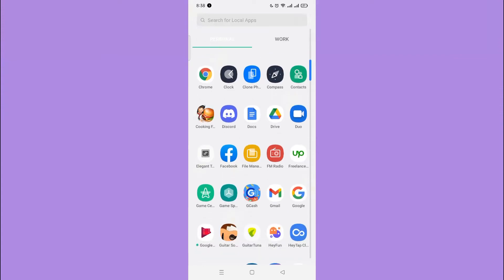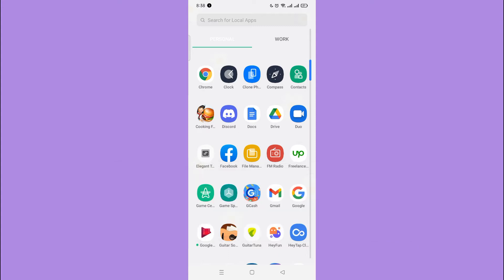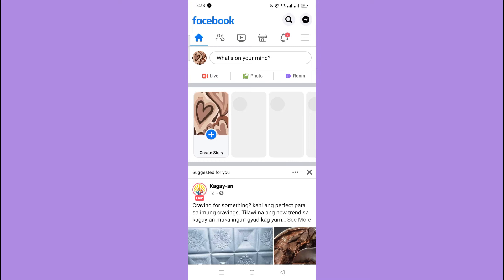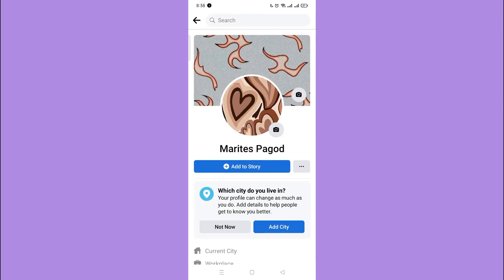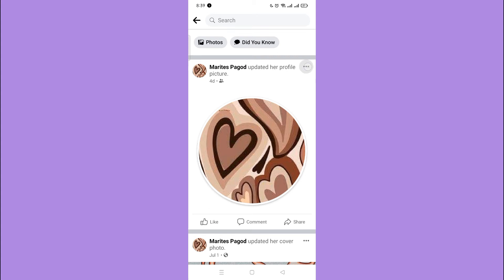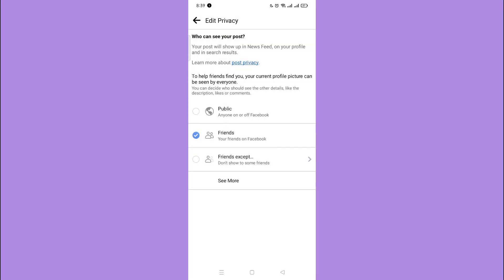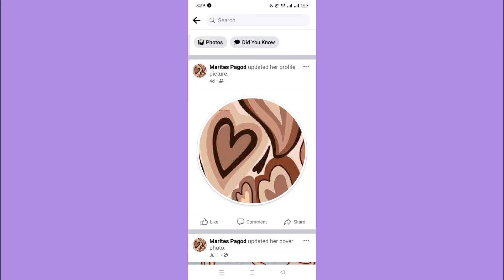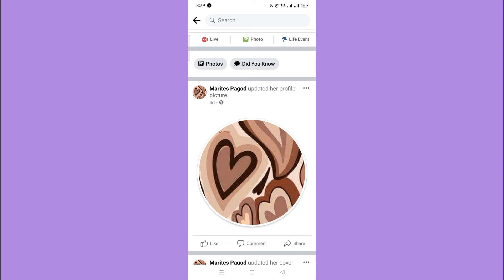How To Enable Facebook Share Button (2022)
Learn How To Enable Facebook Share Button

In this video, I will show you how to enable facebook share button